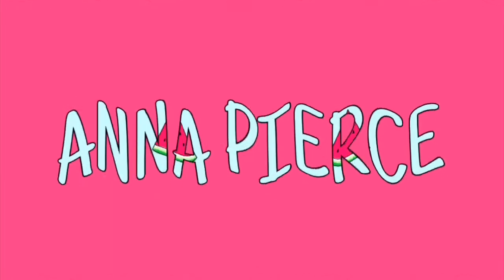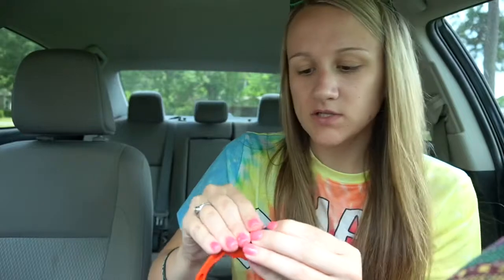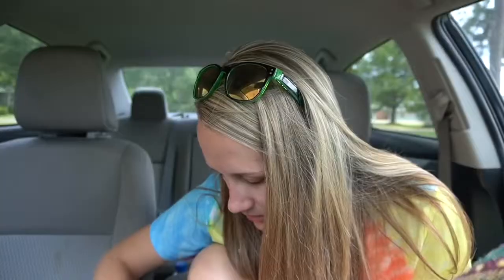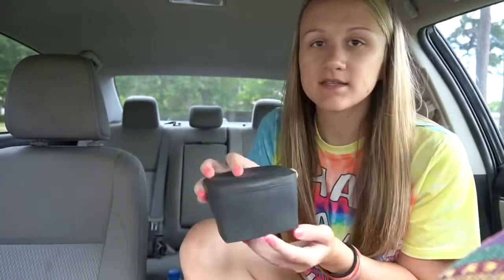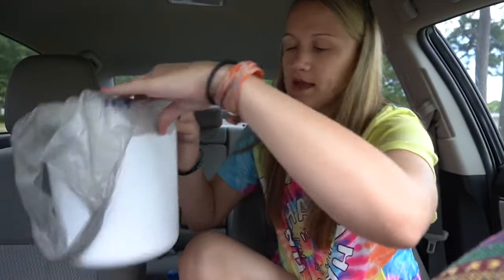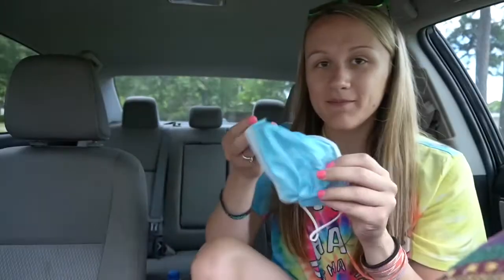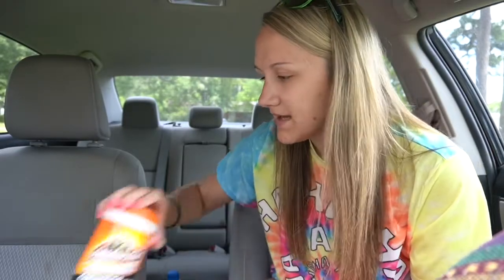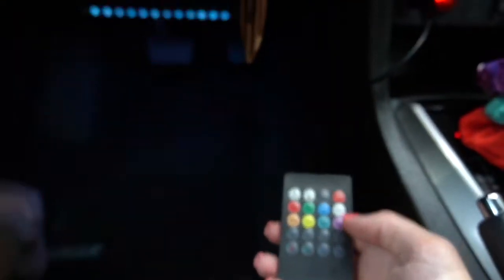DECORATING MY CAR!!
Ordered a few things off of amazon to put in my car!!